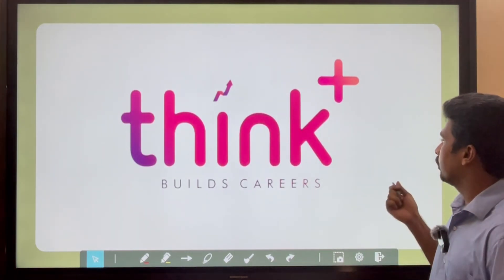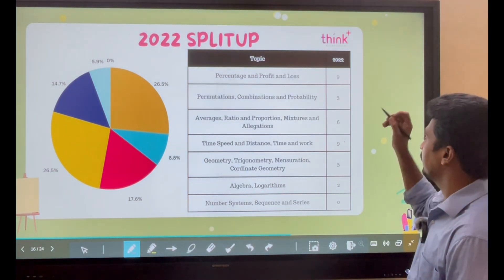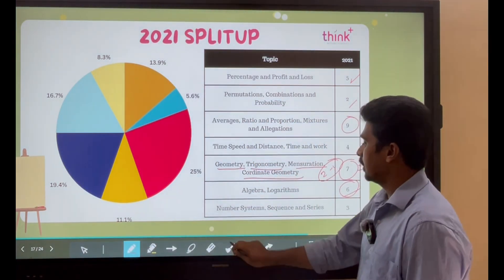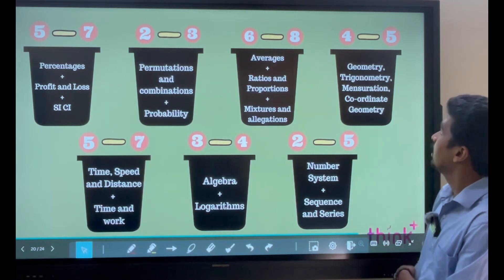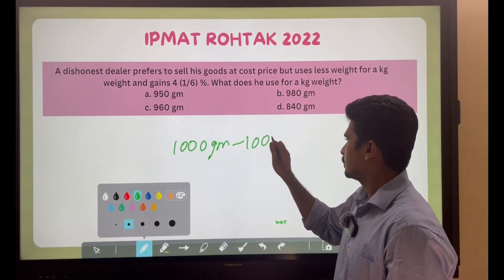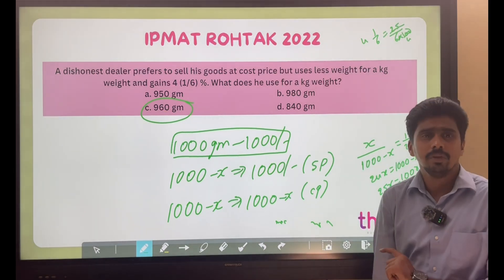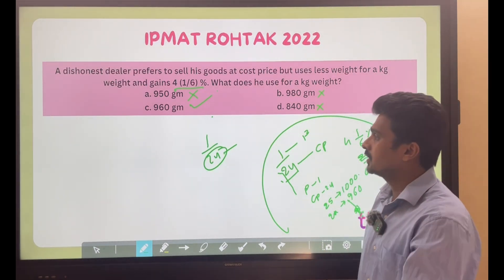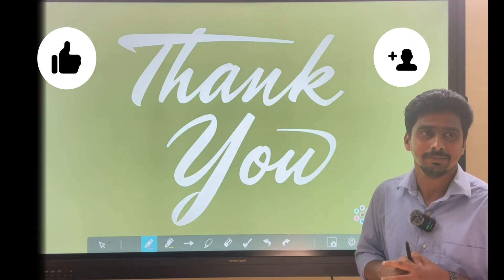How to prepare for Quant section in IPMAT Rohtak? IPMAT 2025 | 2026 | JIPMAT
Which chapter should I focus more on in my preparation? How does a structured approach to IPMAT Rohtak 2024 look like in quant? How much is the weightage in each chapter?
Rama Krishna, an IIM Udaipur graduate and a Quant expert at ThinkPlus, analyzes the Quant section of the previous years. He tells you how exactly to prepare for the exam and how to approach the paper.

ThinkPlus Education - Your Gateway to Success!

Welcome to ThinkPlus Education, where dreams turn into reality. Founded by a team of accomplished IIM graduates, we are dedicated to helping students excel in competitive exams like IPMAT, CAT, CLAT, and many more. Our innovative teaching methods and personalized guidance have led to exponential results, empowering students to achieve their academic and career goals.

🌟 Why Choose ThinkPlus Education?
- Expert Faculty: Learn from the best, taught by IIM graduates.
- Comprehensive Courses: Tailored programs for IPMAT, CAT, CLAT, and other competitive exams.
- Proven Results: Our students consistently achieve top ranks and success in their exams.
- Personalized Guidance: Individual attention to ensure every student excels.
- Innovative Methods: Cutting-edge teaching techniques and resources.

Join the ThinkPlus Education community and start your journey towards success today!

🚀 Let's crack those exams together!

For Demo content and free one-on-one mentoring session with IIM Graduates

Keep yourself updated on the past year's questions and their level of difficulty by following our Instagram page. We post daily stories of previous year's questions

or visit- 45-56-03/5/4, near Axis Bank, near National Highway 16 Narasimha Nagar, Akkayyapalem, Visakhapatnam